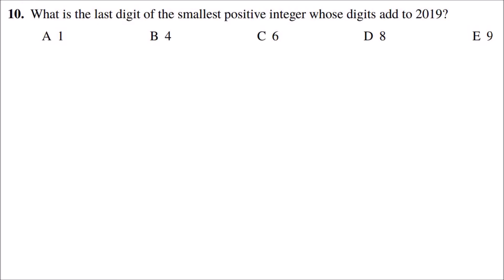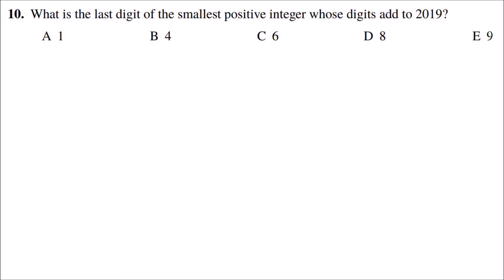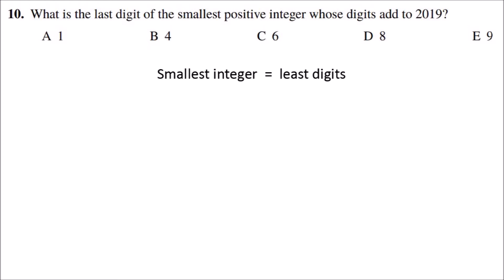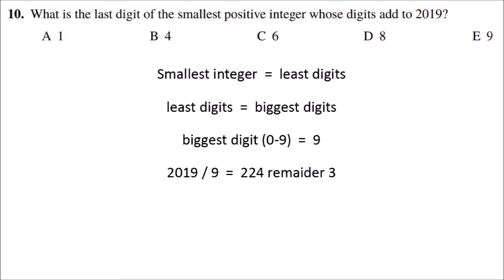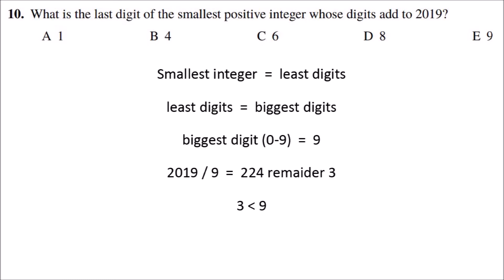Q10 UKMT Junior maths challenge 2019 explained